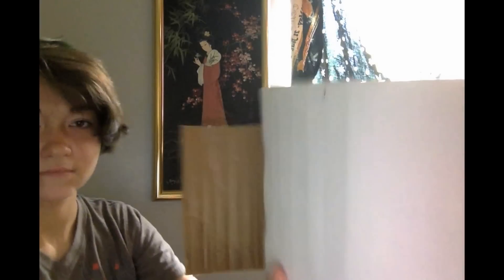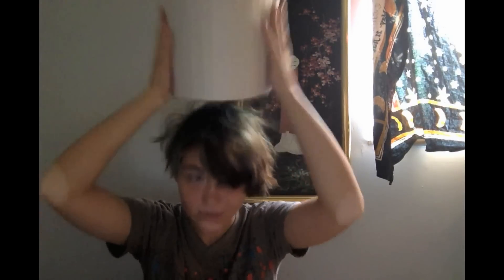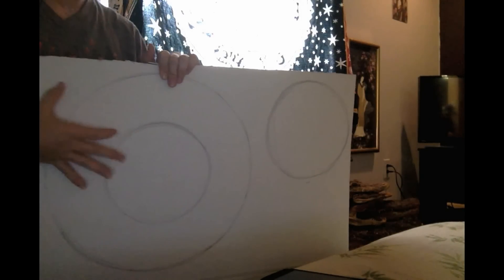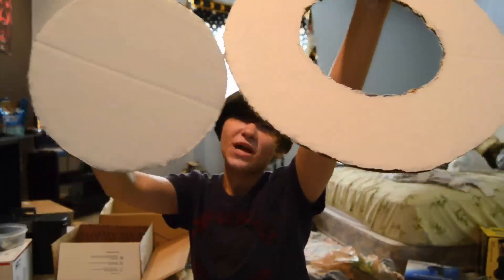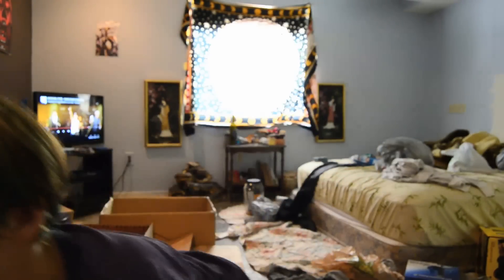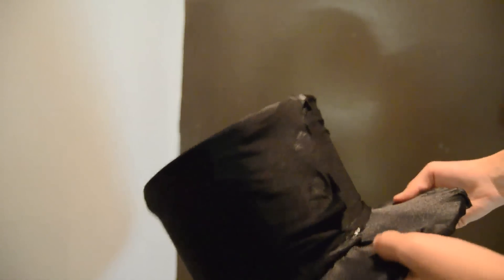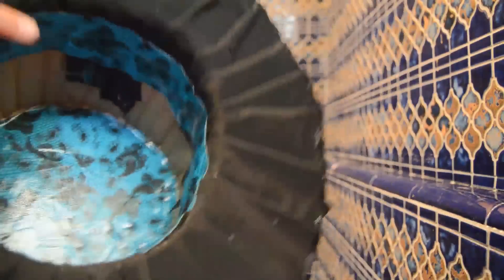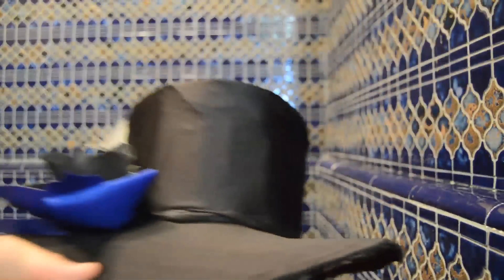How to make a Top Hat (Tutorial)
Jinchuuriki Cosplay Productions presents: How to make a nice top hat out of cardboard & hot glue (DIY COSPLAY)

-a tutorial of how to make/how I made the top hat that I wore to comiccon 2015 as ciel phantomhive.